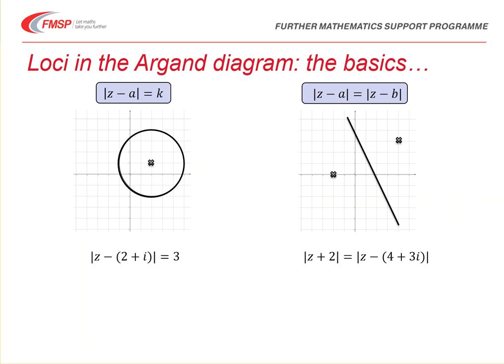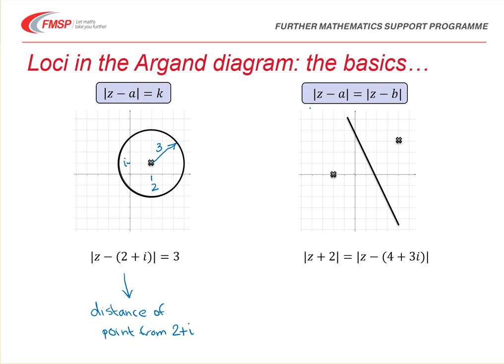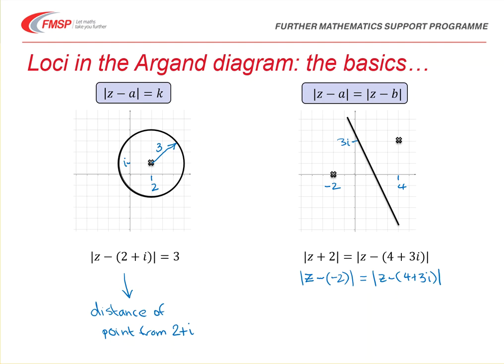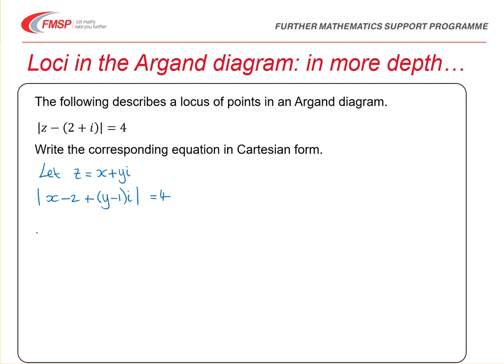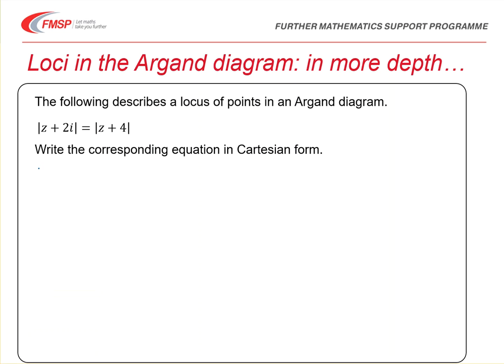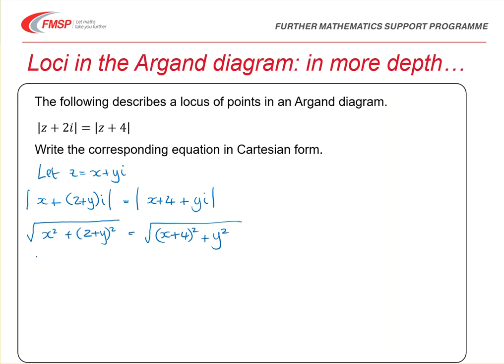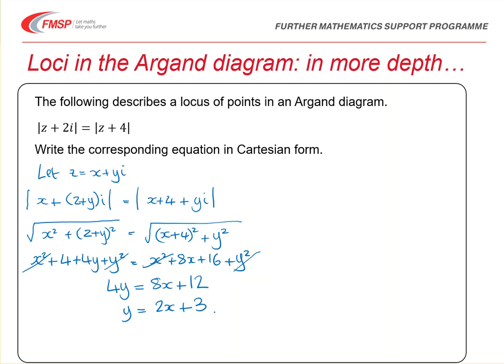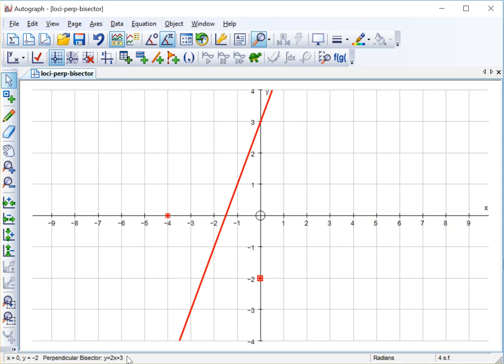Further Pure Enhancement Video: Loci 2